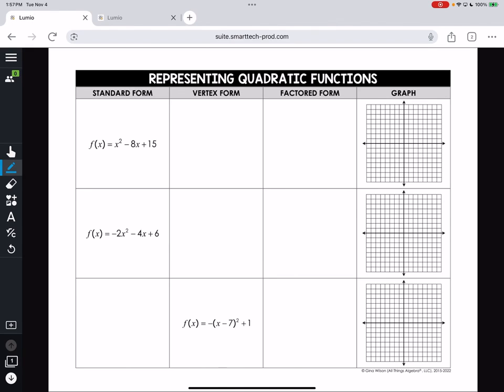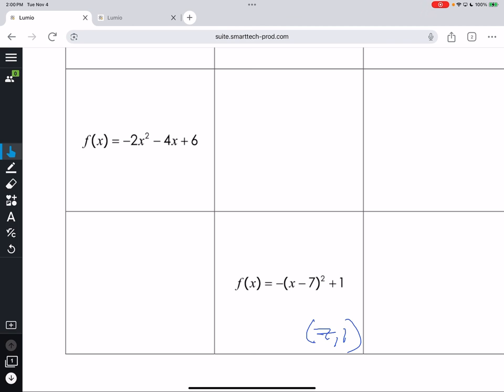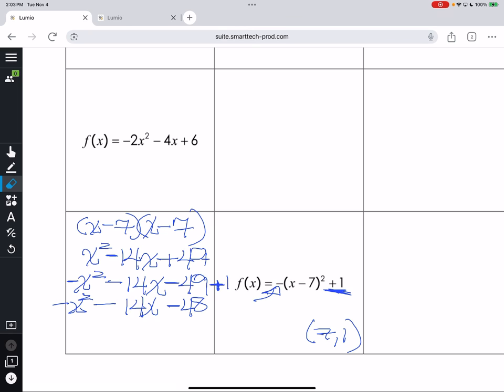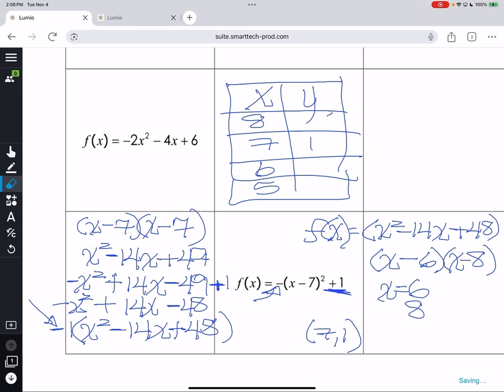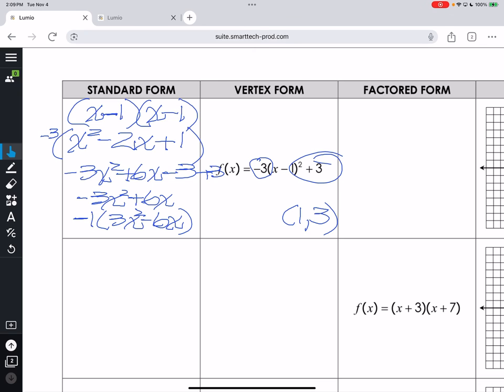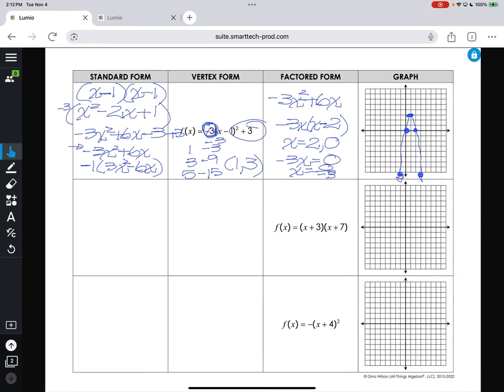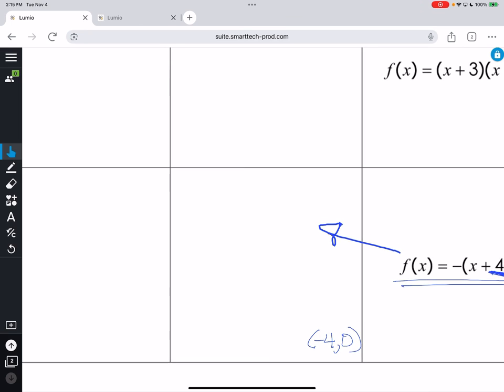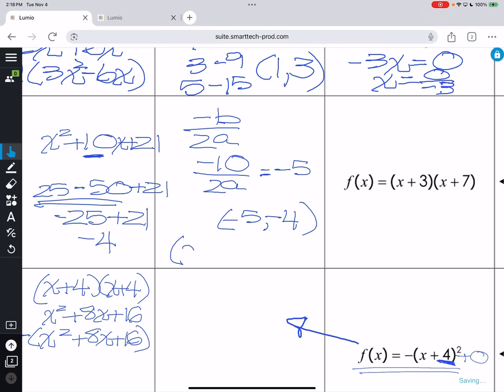Representing Quadratic Functions. 11/4